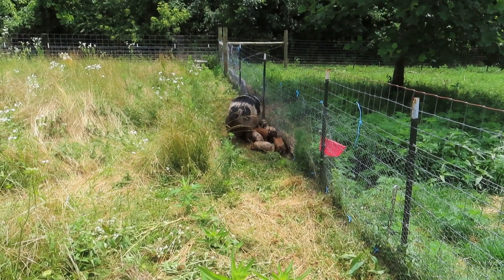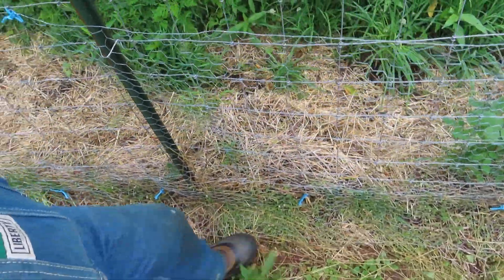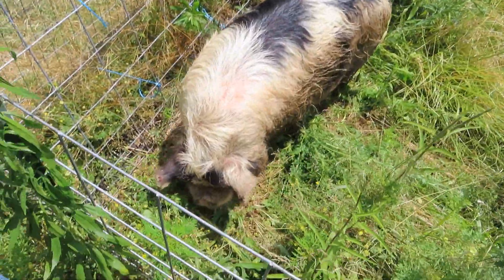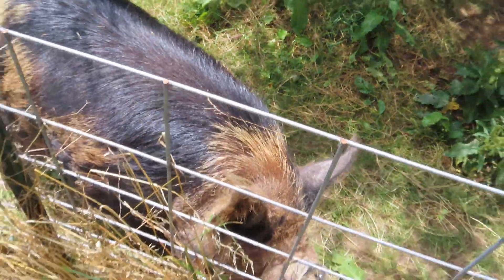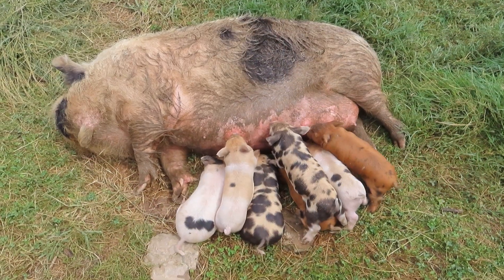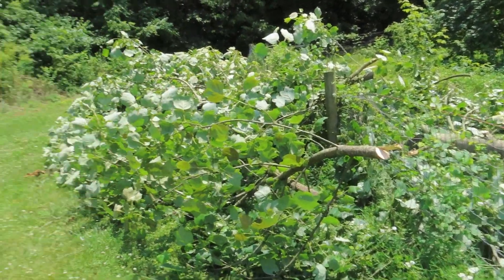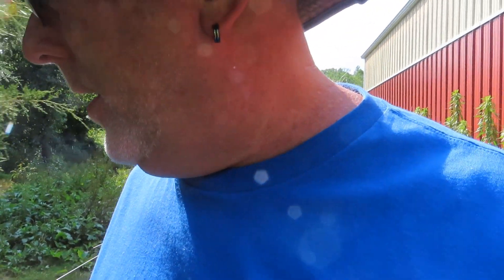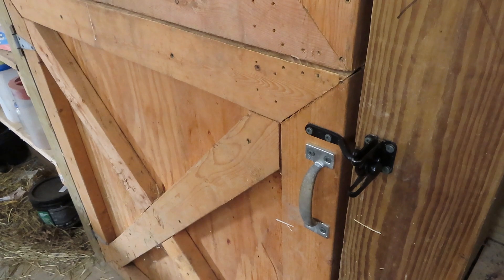THE PIGLETS NEVER LEAVE MAMA'S SIDE. THE HEAT IS ALMOST UNBEARABLE!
The piglets are super adorable following their mama around in the field.  It's SUPER hot and humid, but I finally get some chores done that had to be done.  The new paddock is now piglet proof. I also had to re-do the wallow drain because PawPaw obliterated it.  The last big chore was cutting some trees that fell on some fencing during a wind storm.  The electric chain saw worked great!

Every day my family and I are learning what it means to run a hobby farm.  We started with chickens then added myotonic, or fainting, goats, and eventually kunekune (kune kune) pigs.  Throw in some Guinea fowl and turkeys and cats and dogs with a creek and tons of wildlife and you start to get an idea of what our hobby farm is like.  Hobby farming is time consuming and hard, but rewarding and fulfilling.  There are daily chores that never stop.  The animals need to be fed and watered.  Pastures and pens need to be fenced and built.  Goats and pigs need to be rotated in their pastures to give them fresh food and to rejuvenate the land.  Food is planted and grown for the animals.  Medicines are given orally and injected to prevent and cure sickness and combat parasites.  Hooves need to be trimmed.  Babies need to be raised.  At any given time we have gilts, sows, boars, piglets, bucks, does, kids, chicks, chickens, keets, guineas, etc. that need our attention, love and care.  Follow along and we’ll learn and grow on this adventure together!